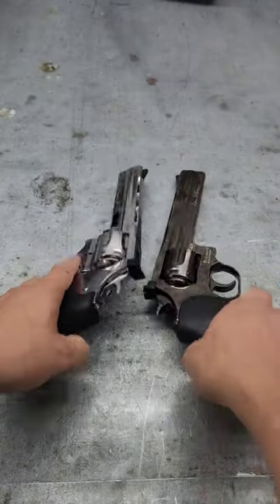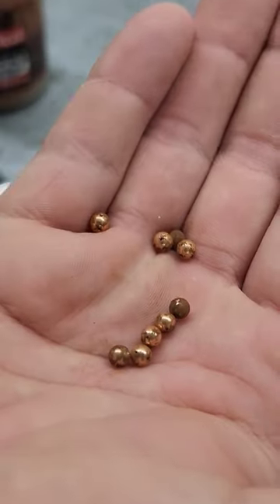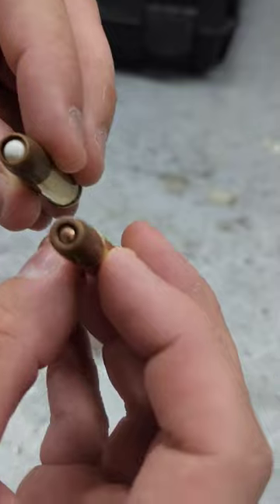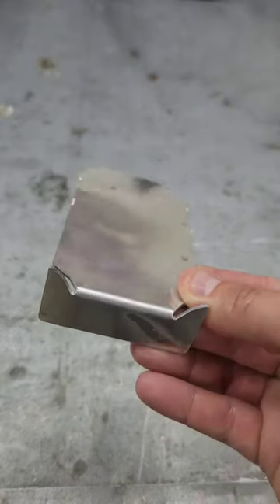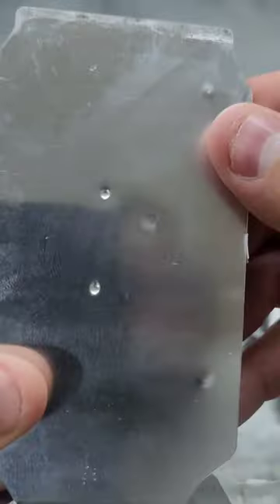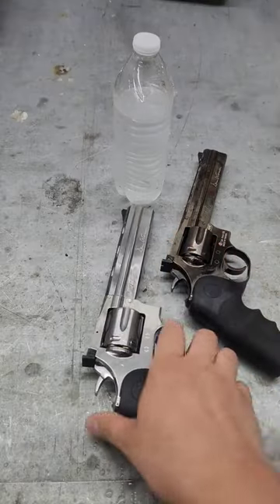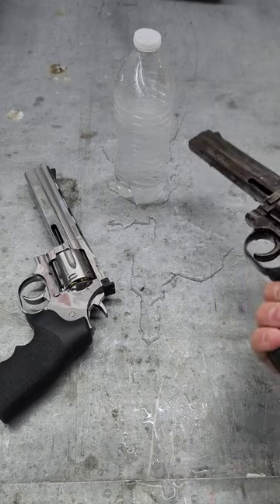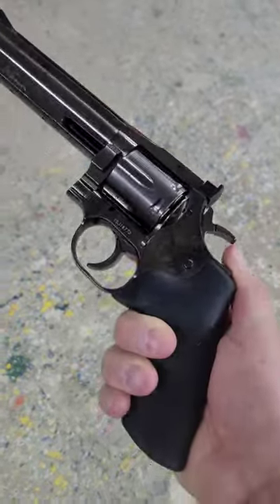Airsoft VS. BB Gun